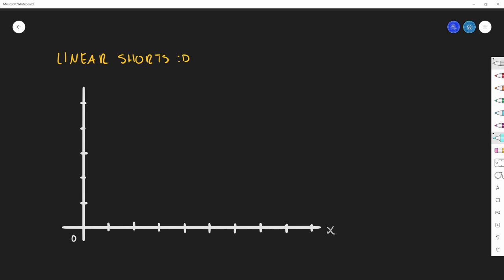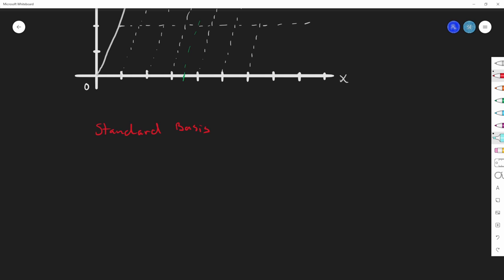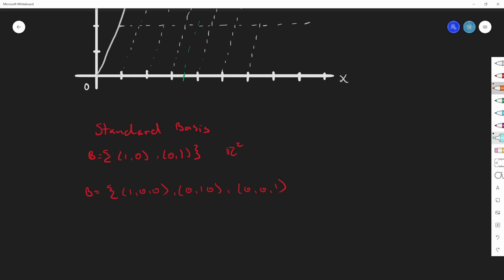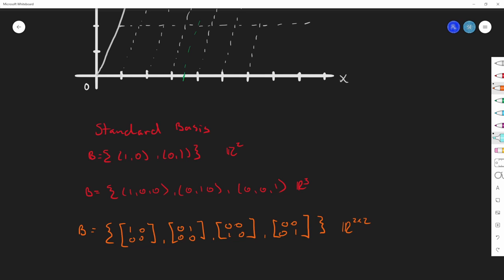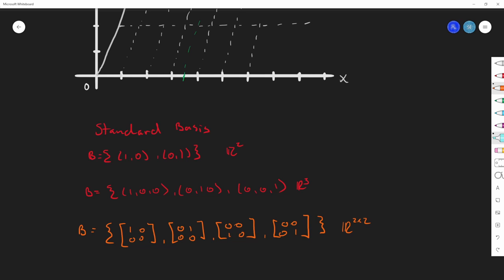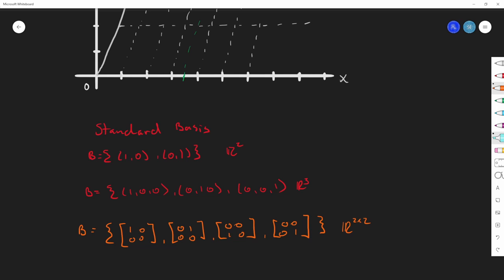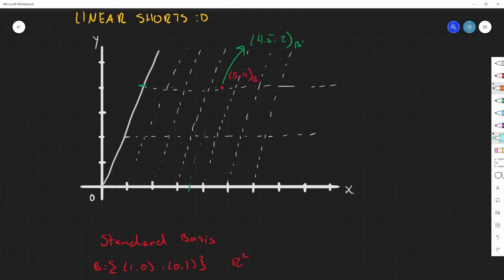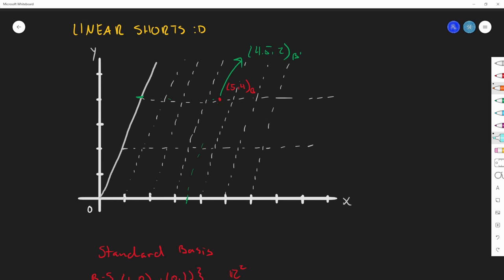Change of Basis & Standard Basis | Linear Short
This short video will contain a visual representation of what it means to change a basis and as well as discuss what standard basis are.